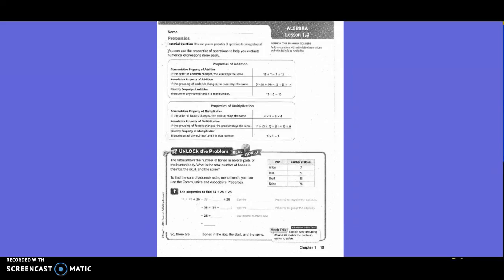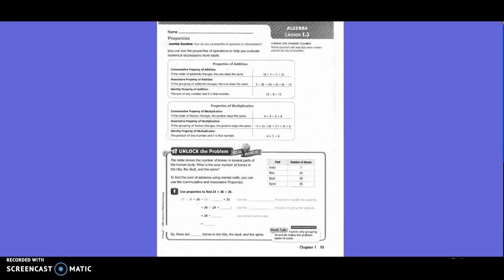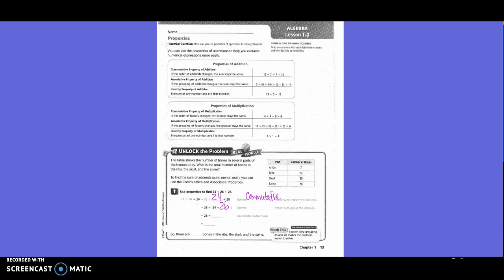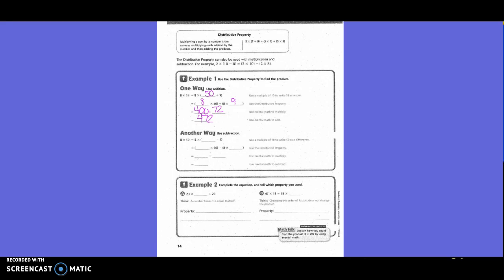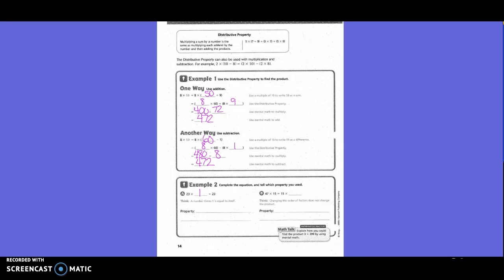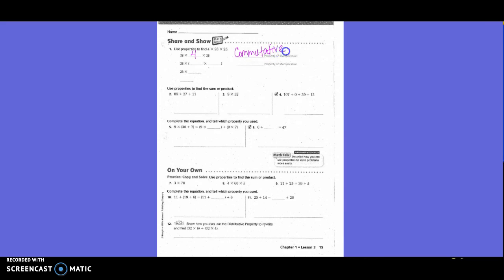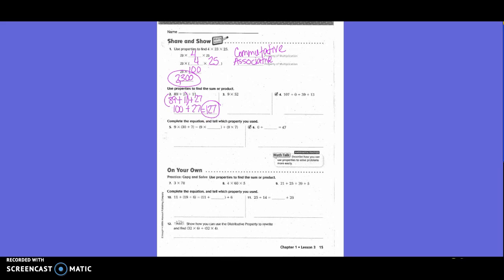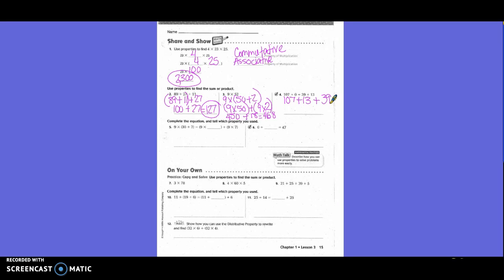Lesson 1.3: Properties (5th)